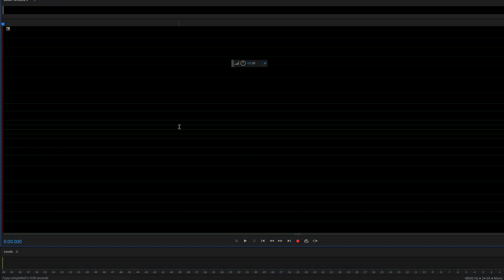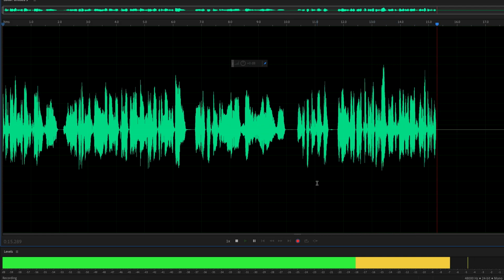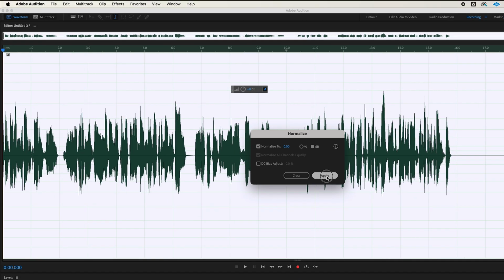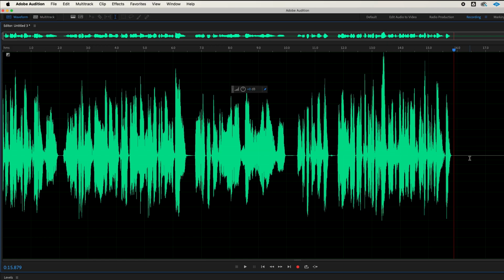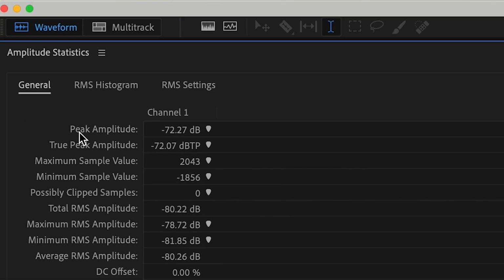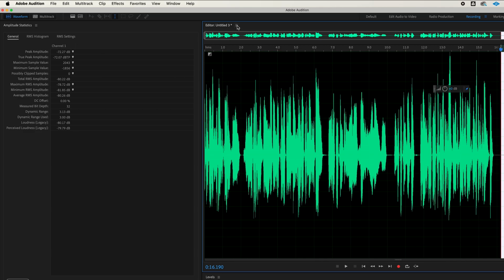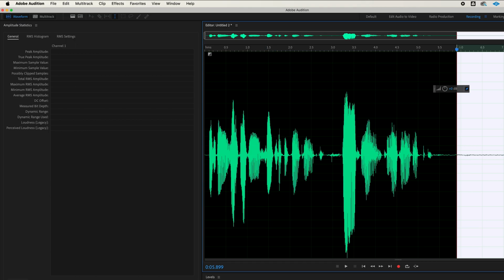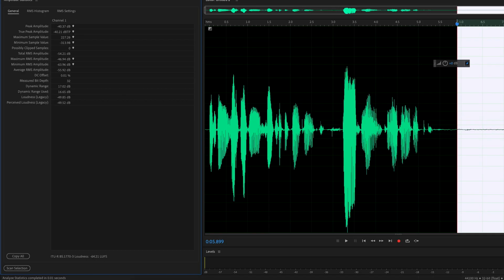How to Test Your Noise Floor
►► Download the FREE guide to learn the 5 Steps to Voice-Over Success

Learn how to test your noise floor to ensure clean, high-quality voice-over recordings. I'll walk you through the process step-by-step using Adobe Audition, but you can follow along with other recording software too.

/ / / / VOICE-OVER STUDIO GEAR & TOOLS I USE EVERYDAY / / / /
Links below are for tools I personally use and highly recommend.

Gear:
⭐ Microphone: Neumann TLM103
🥈 Travel Microphone : MXL V67G
⭐ Audio Interface - Apollo Twin X
🥈 Alternative Audio Interface - Focusrite Scarlett 4i4
⭐ Mic Boom Arm : Rode PS1a
⭐ Headphones : Sennheiser HD 280 Pro
⭐ External Hard Drive : Samsung Portable SSD T5